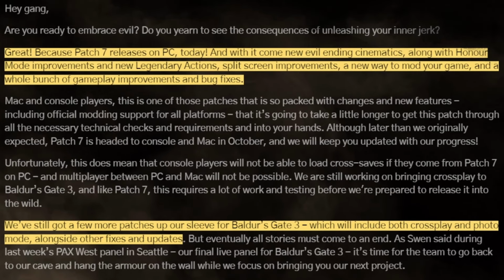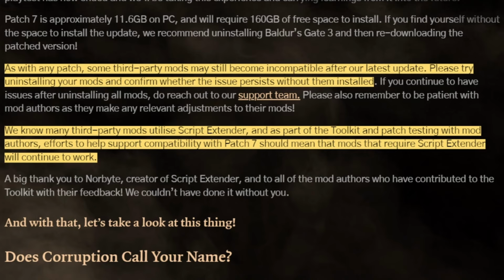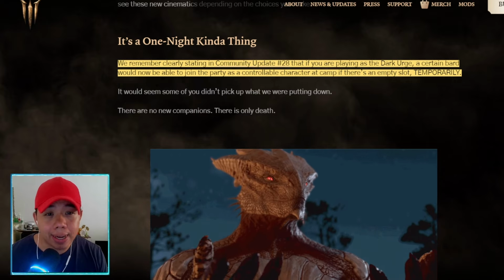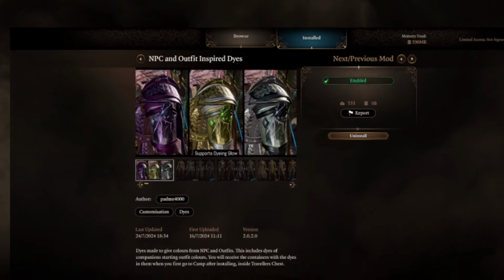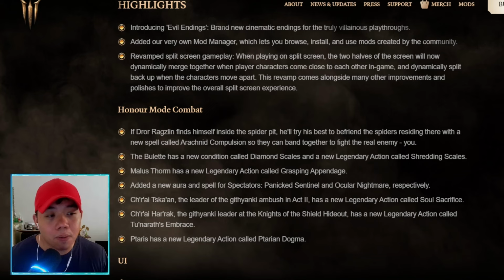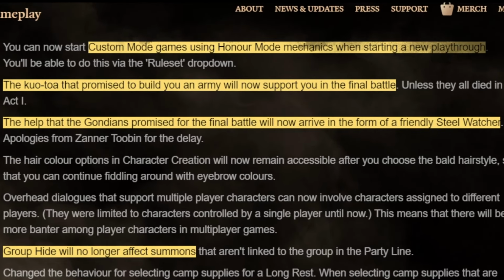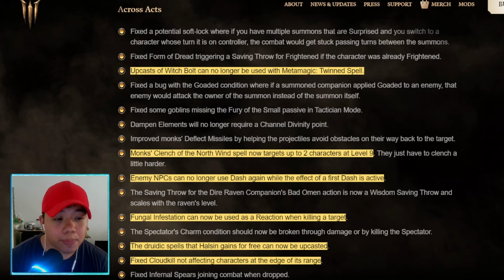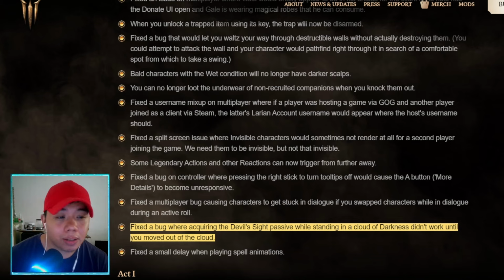Baldur's Gate 3 Patch 7 release is LIVE! Patch notes Breakdown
Baldur's Gate 3 just released it's LAST Big Patch. BG3 Patch 7 is finally here so let's breakdown and see what's up!
Chapters:
00:00 - Intro
00:49 - Opening Letter
02:44 - Dark Endings
04:16 - Modding Support
06:09 - Highlights
07:45 - UI & Gameplay
09:03 - Performance & Overall